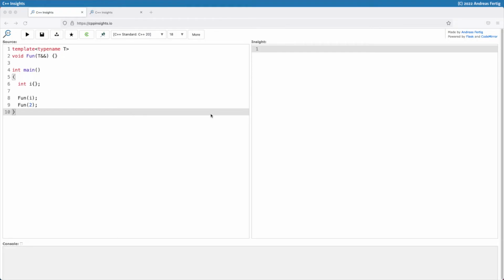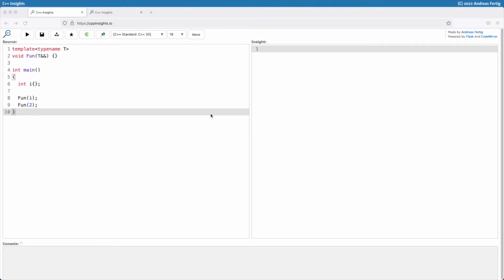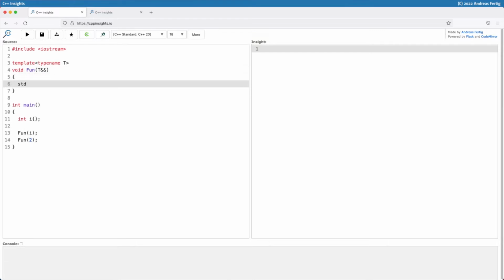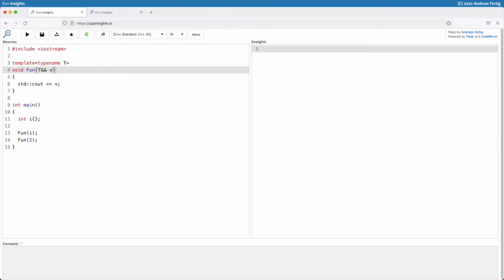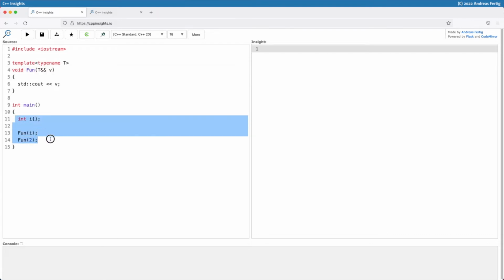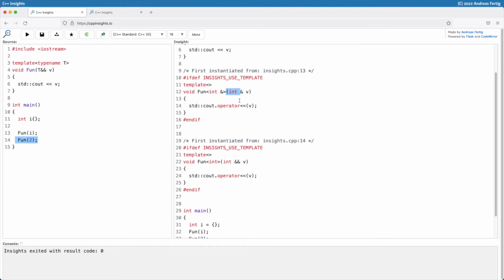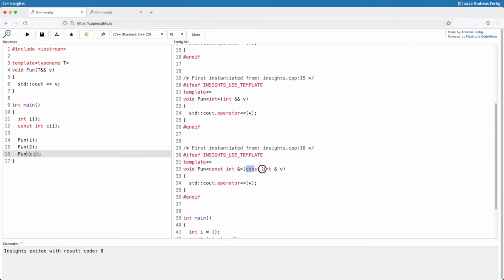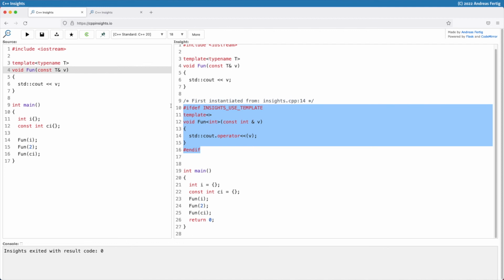C++ Insights - Episode 28: Forwarding references as template parameters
In this episode, you learn what's to consider when using forwarding references with templates.

Talks

ANDREAS' BOOKS